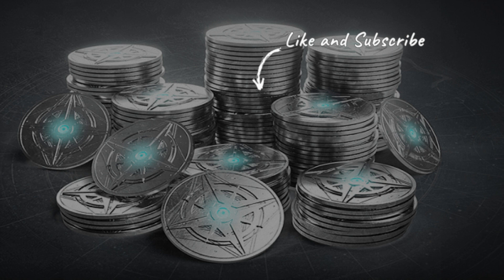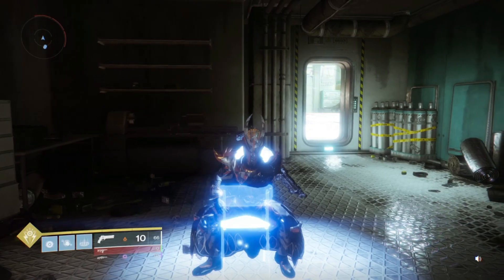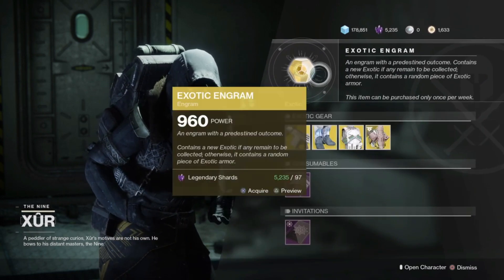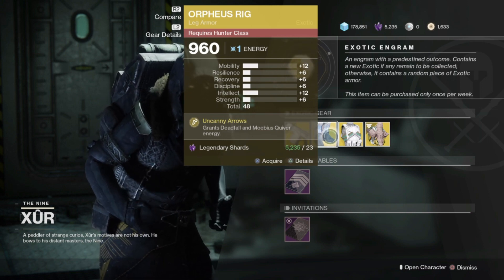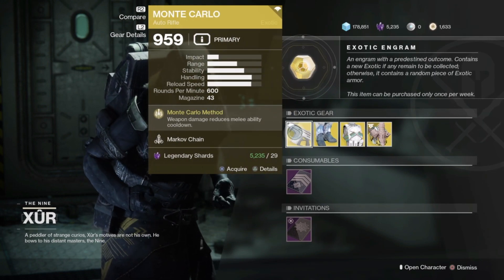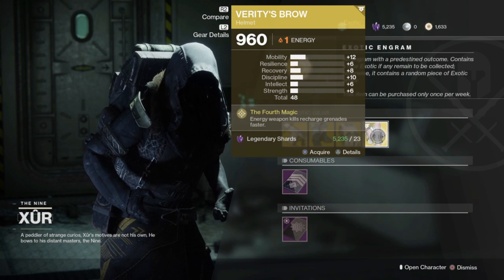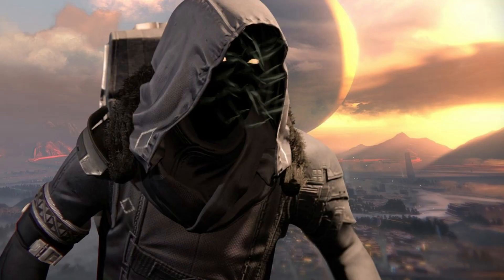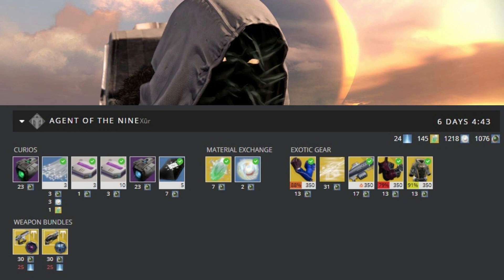Destiny 2 | XUR'S DAWN EXOTICS & LOCATION! DLC Exotics, NEW Engram & Where is Xur | 24th January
Destiny 2: Xur Location 24th January (Shadowkeep) - Where is Xur Today, NEW Exotics, Xur Bounties & Inventory (Season of Dawn: Where is Xur: 01/24/2019)

-SOCIAL MEDIAS-